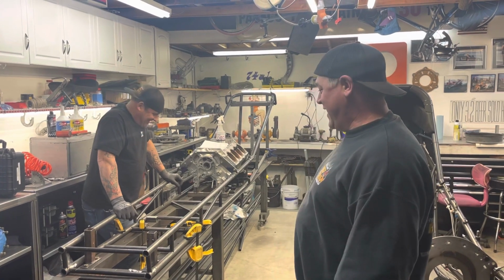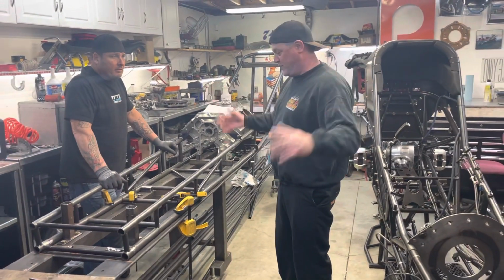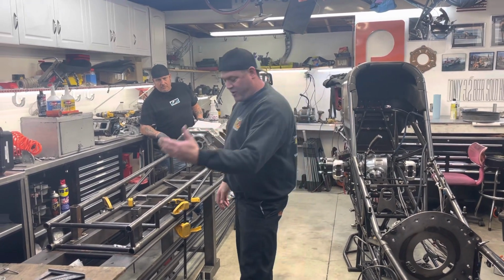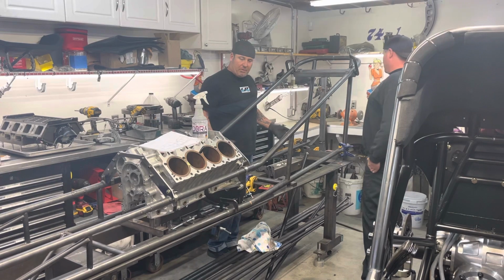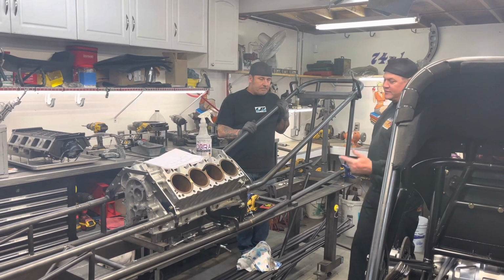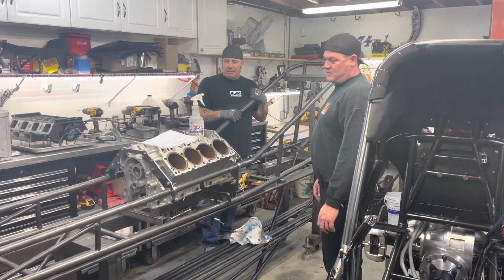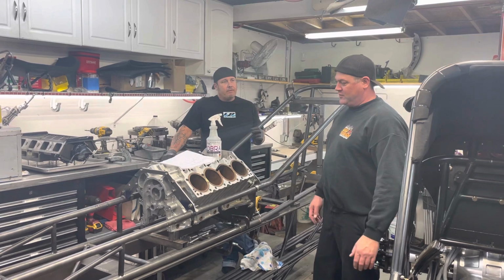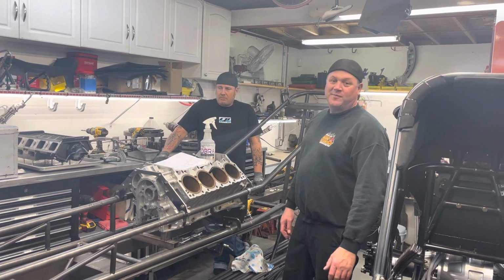How to set up a funny car chassis prt. 1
Garage band funny car starts the 2022 chase!